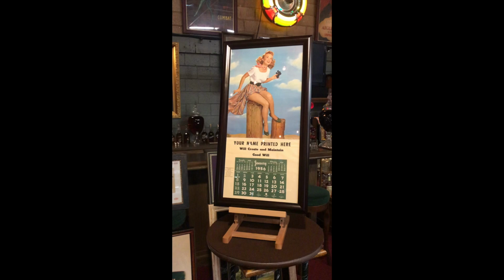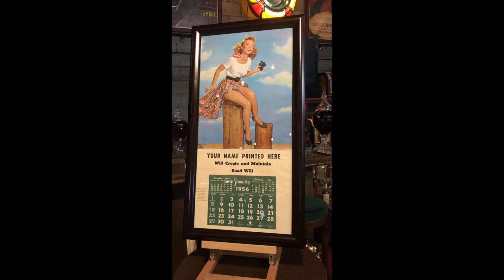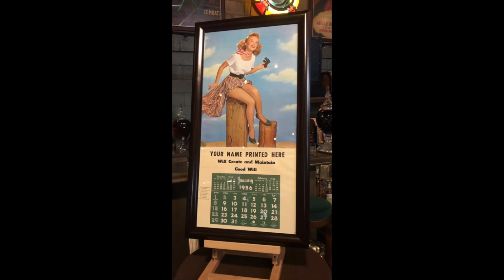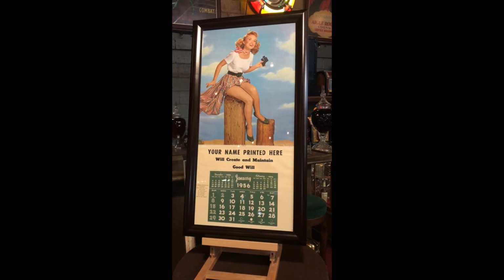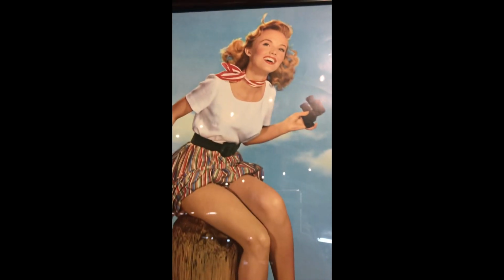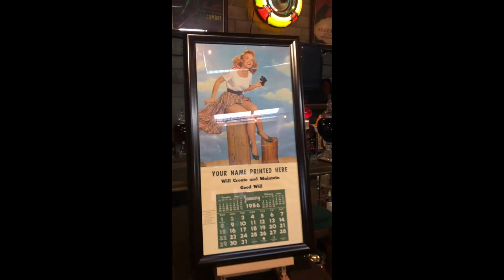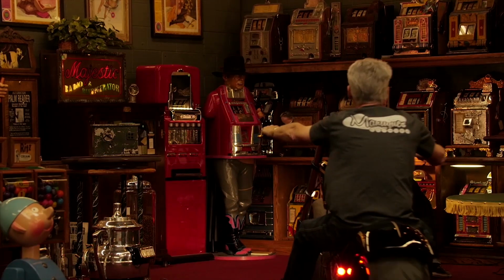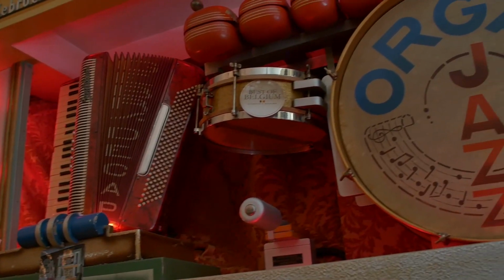1955 NOS Salesman Sample Framed Pinup Girl Calendar SOLD FOR $399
1955 NOS Salesman Sample Framed Calendar  FOR SALE $399